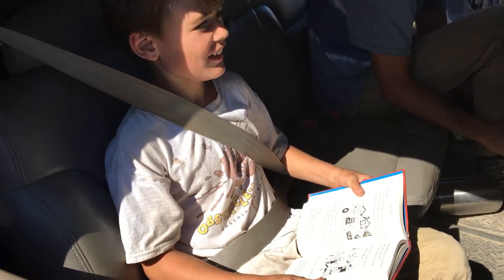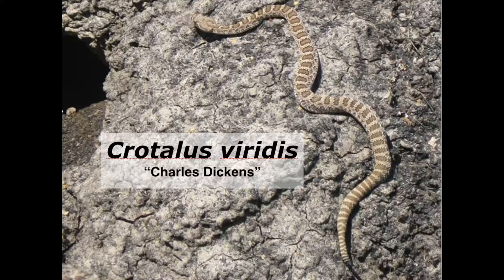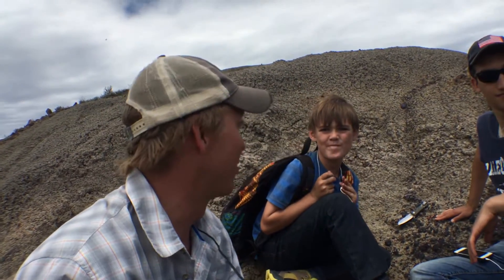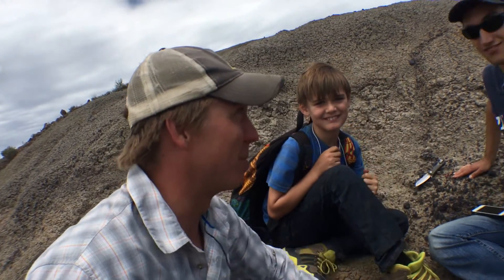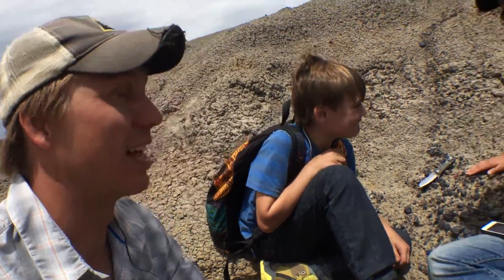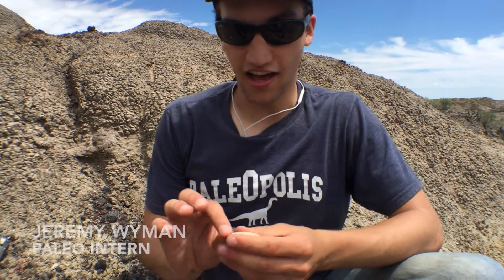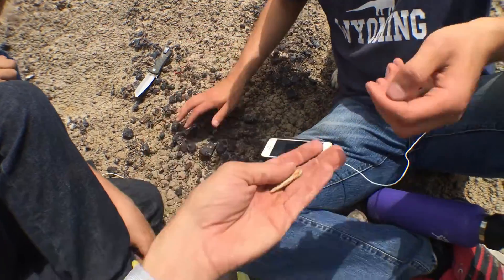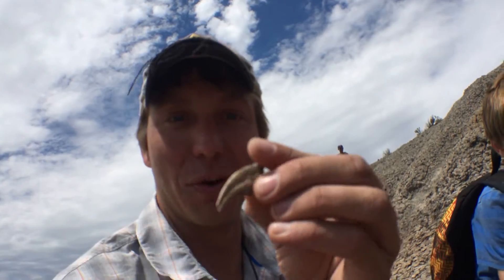Raptor Claw Discovery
This week our Elementary Ambassador, Jake Percival, had the chance to join Intern Jeremy and I while we explored the badlands for new fossil localities.  They found some pretty amazing specimens. Something went wrong with our audio, but Jake’s pretty great with computers, so we got him fix it for us.

Ask us questions via social media or our website!

Theme music is EMEFE. Check them out!